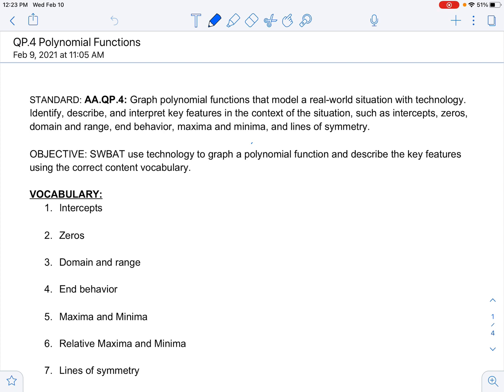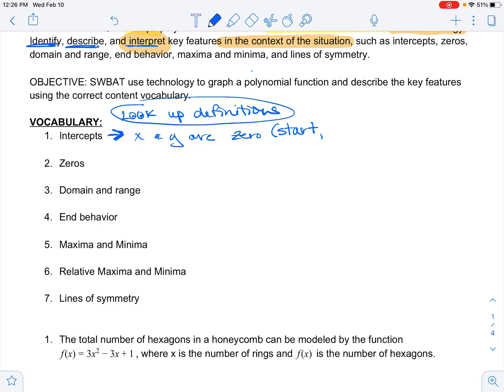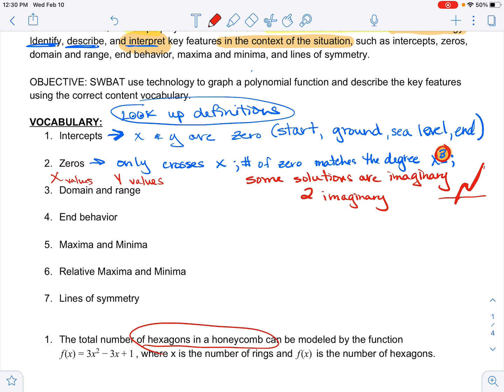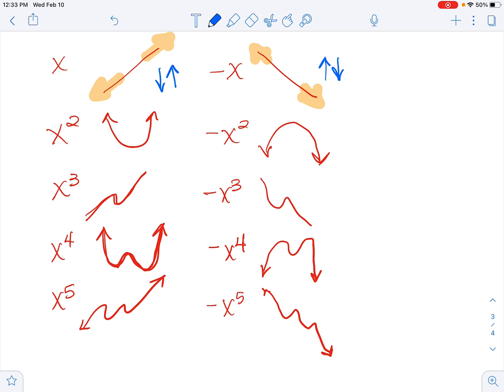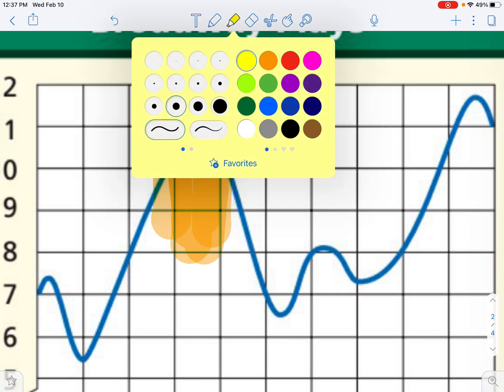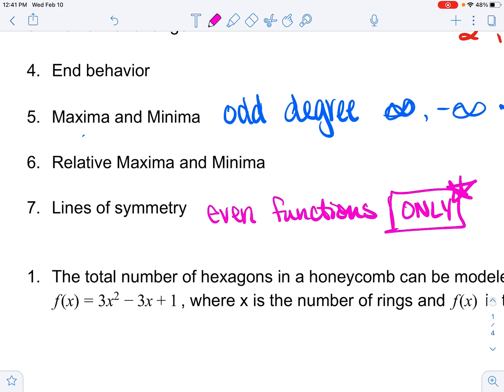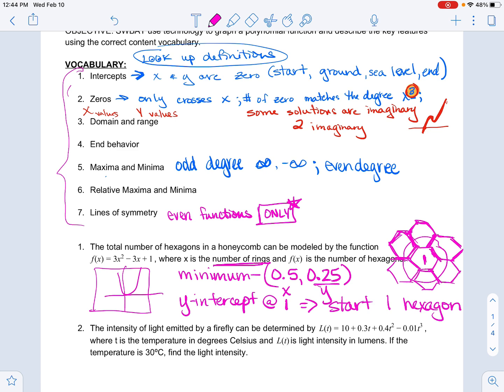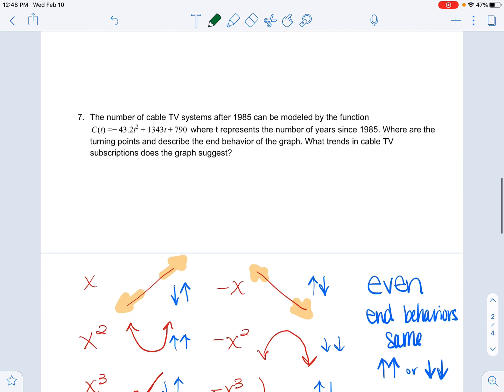QP4 - Graphing and Interpreting Polynomials